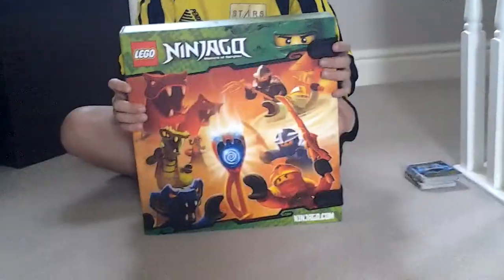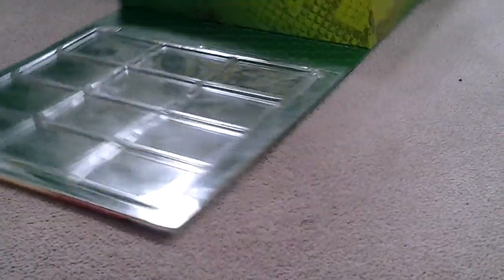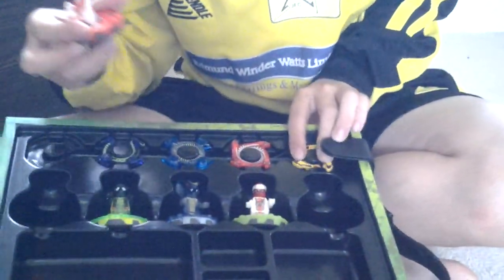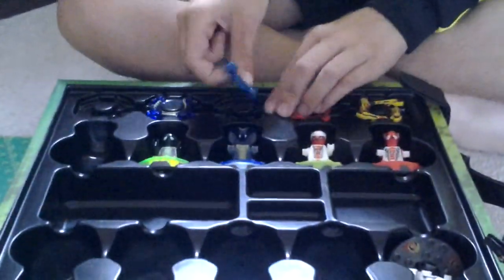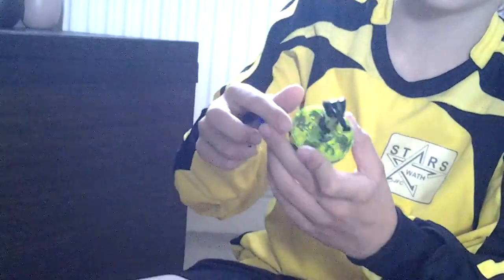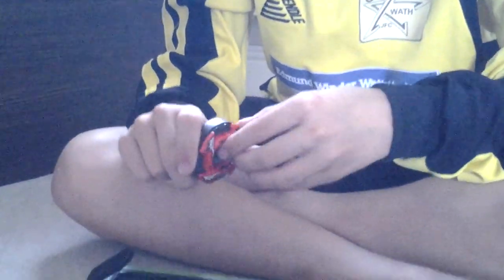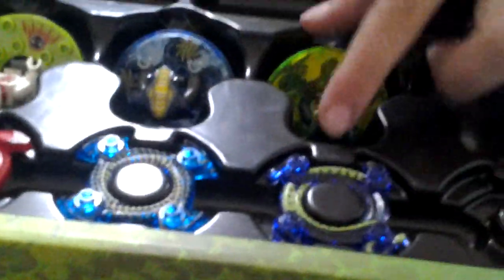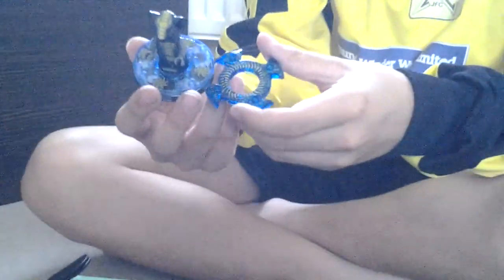Lego ninjago spinners box with spinners and figs